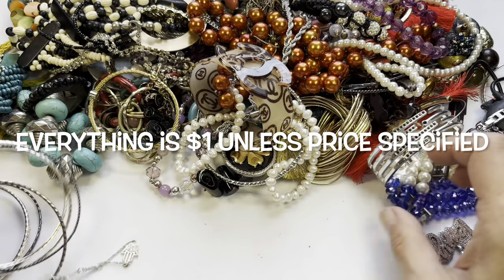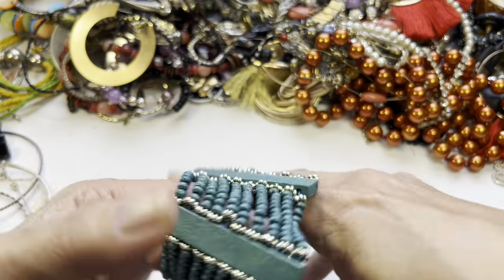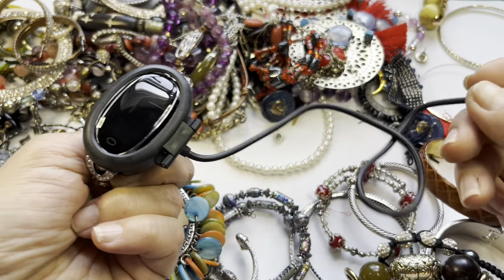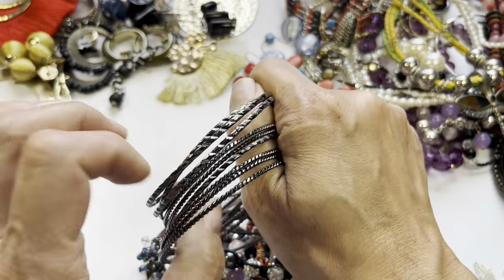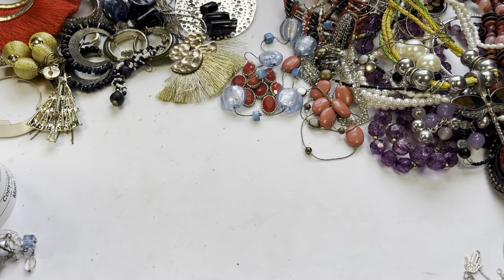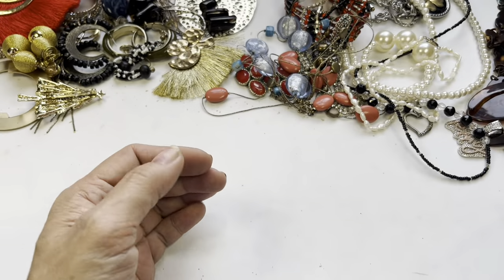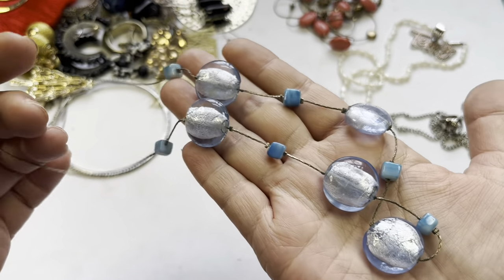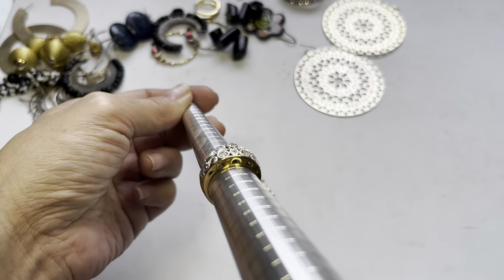Yay!! 😁OR NAY!? 😖 UNBOXING Goodwill Bluebox 5lb Jewelry Box 2 of 2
5/24/22 Yay!! 😁OR NAY!? 😖 UNBOXING a 5lb Mystery Jewelry from The GoodwillBox - Box 2 of 2

PLEASE NOTE
INVOICING WILL BEGIN after scheduled LIVE sale, Friday 5/27/22 & SHIPPING 5/28 SATURDAY & 5/31 TUESDAY due to MONDAY 5/30/22 being Memorial Day, a Federal USA Holiday

* USPS First Class shipping cost for NON-JEWELRY items are determined by weight and destination from NYC. I use USPS shipping rates via PirateShip USA only

cost (USPS rate) for any item will be determined by weight and destination

** IF THIS IS YOUR 1st TIME PURCHASING with me, please provide:
1. YouTube name
2. Real name
4. Shipping address